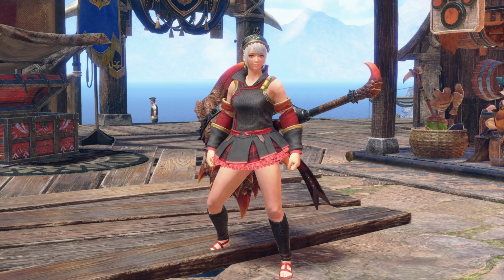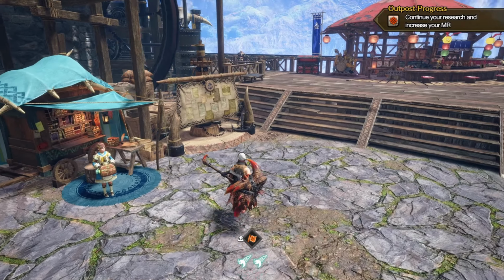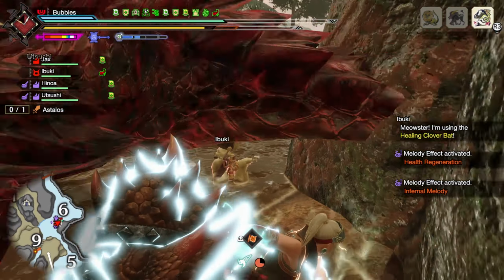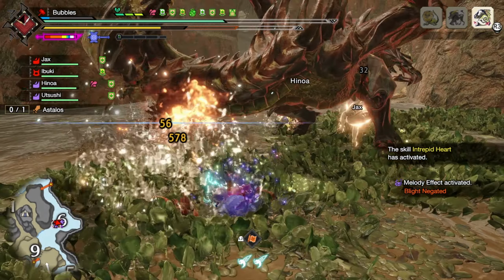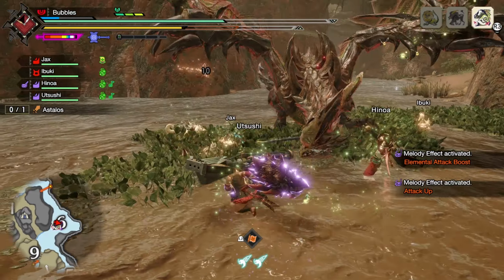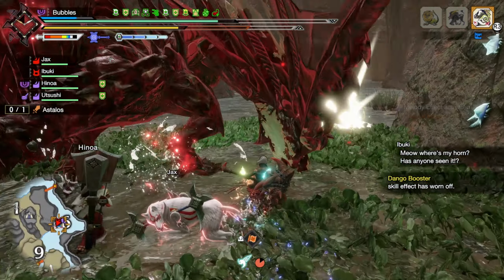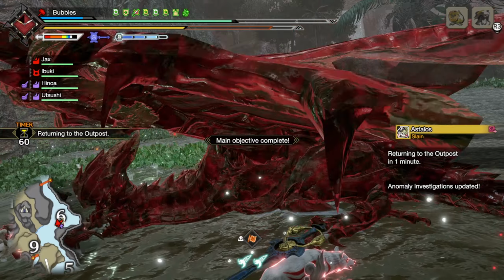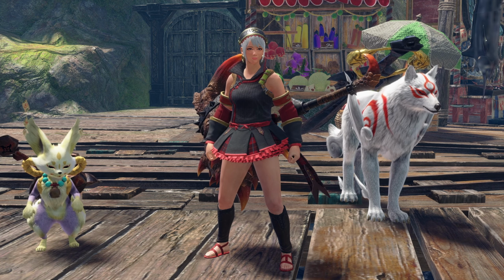Hammer Against A LVL220 Astalos In Monster Hunter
Hey Everyone!! In todays video i take on a level 220 anomaly astalos with my trusty frostcraft hammer set. Hope You Enjoy!